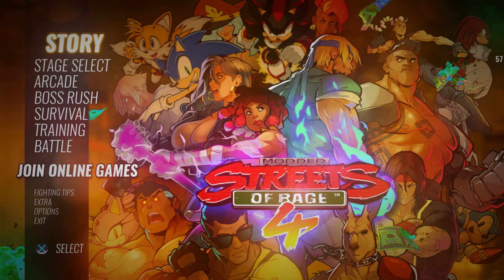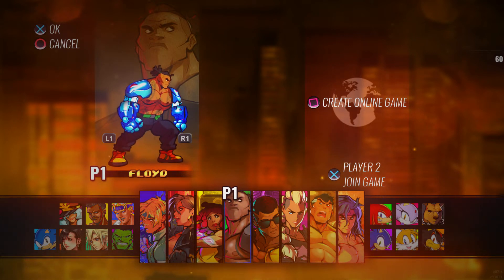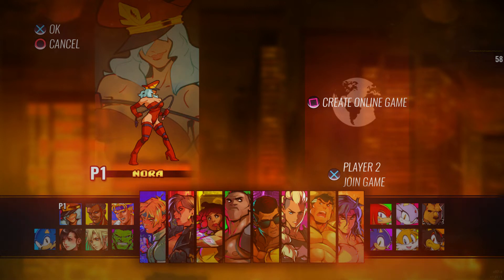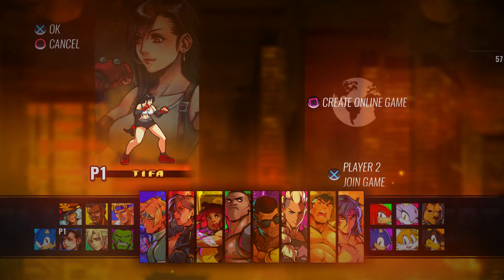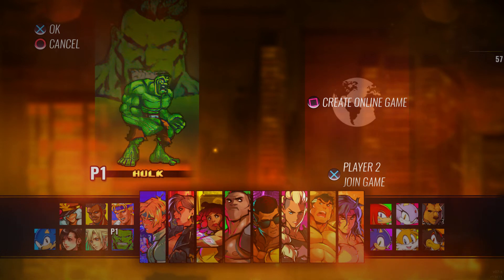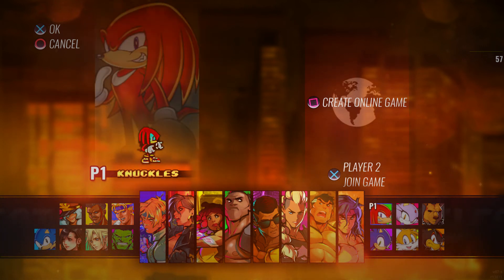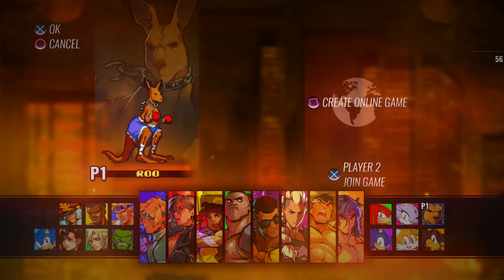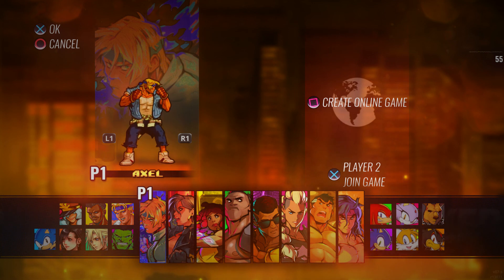Streets of Rage 4 SUPERMODDED: SIDE CHARACTERS (UPDATE19)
This video covers non-SOR4 characters...along with a couple of skin bug fixes. God bless